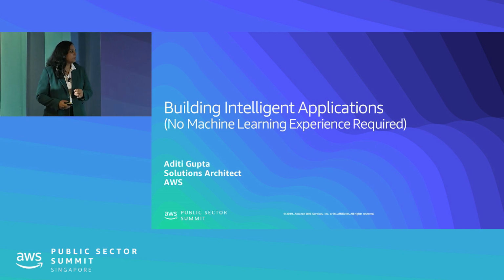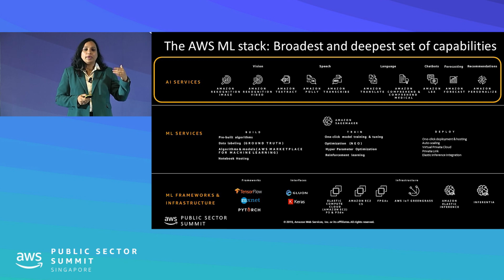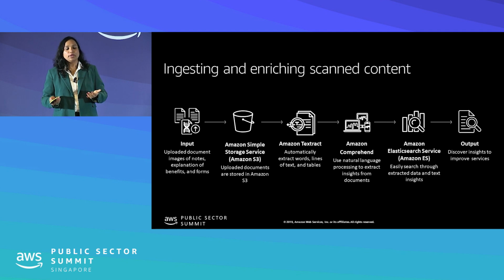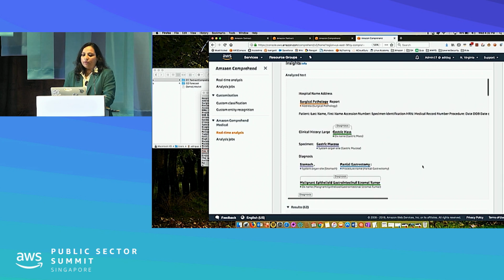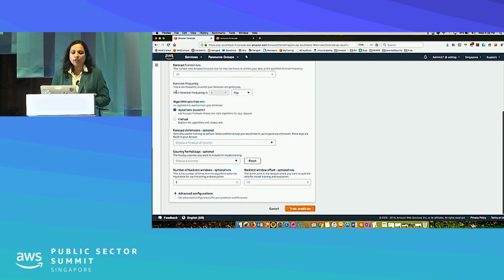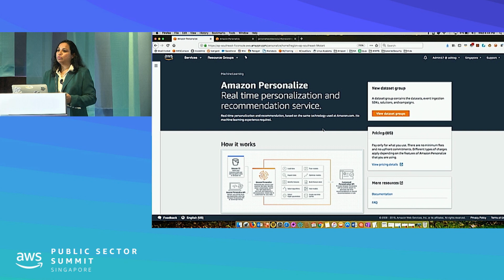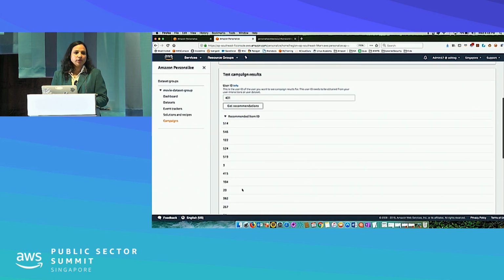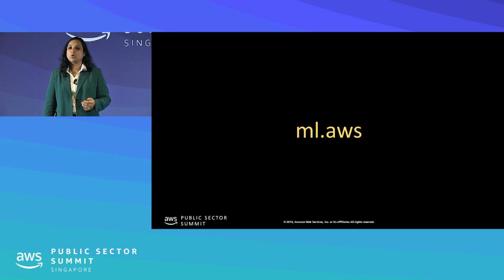Building Intelligent Applications (No Machine Learning Experience Required)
Find out how public sector organizations just like yours are using machine learning (ML) models for wide-ranging use cases. The need to transform internal processes and deliver enhanced user experiences is universal; intelligent applications can make that a reality regardless of your organization's size or mission.